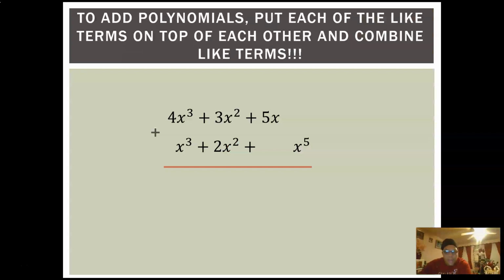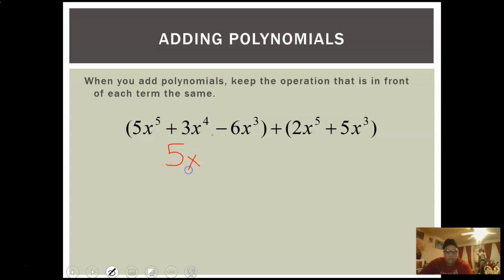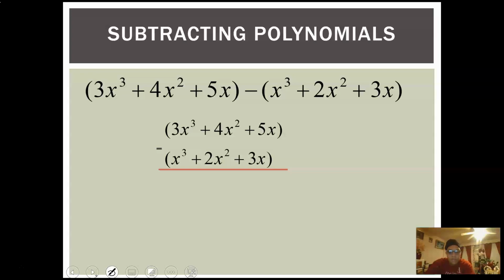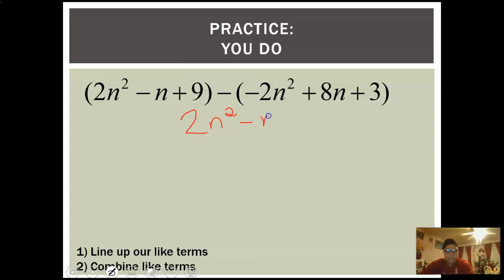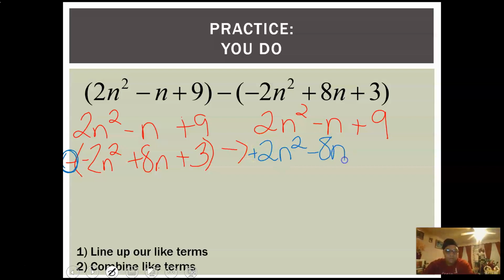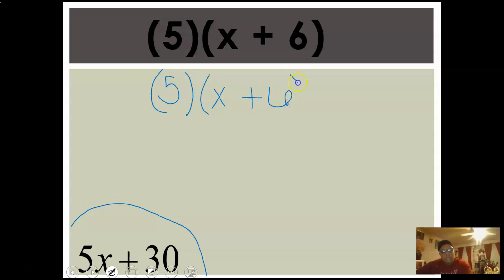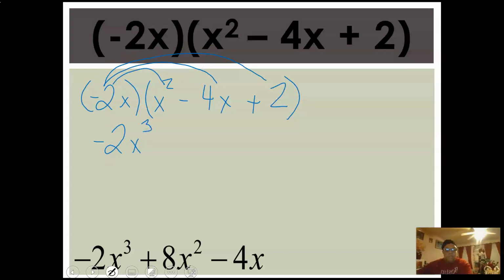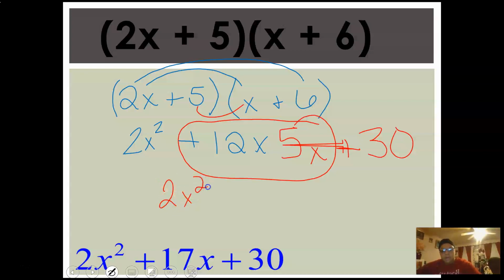ALGEBRA 1- 5/28 REMOTE LEARNING